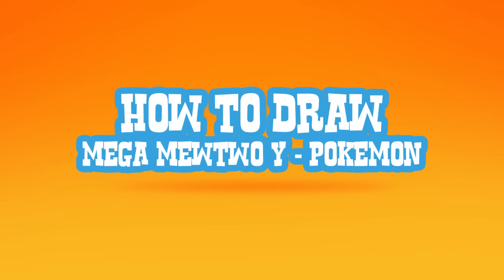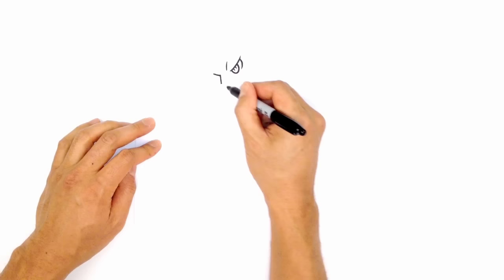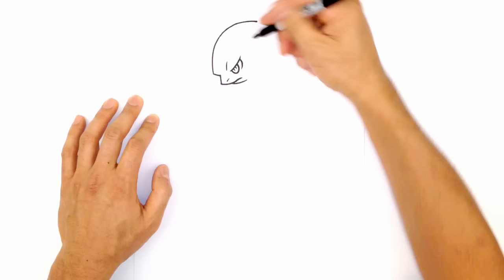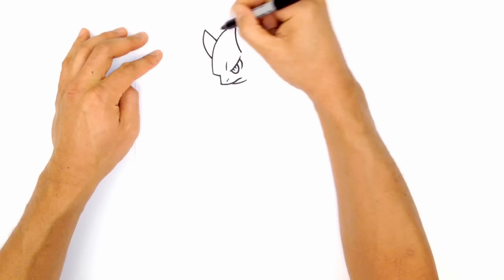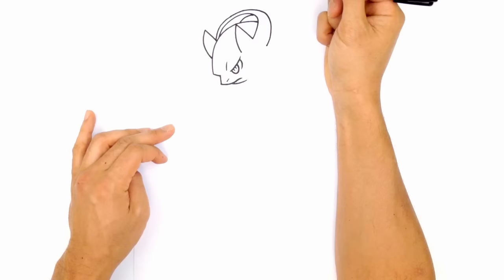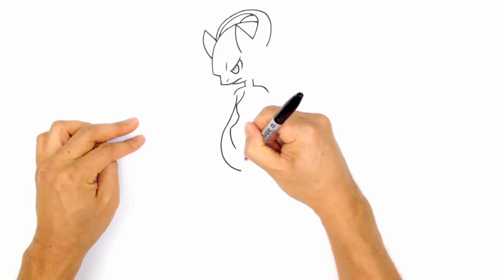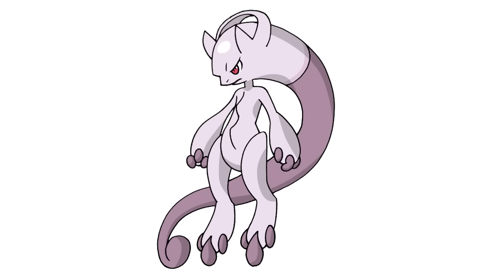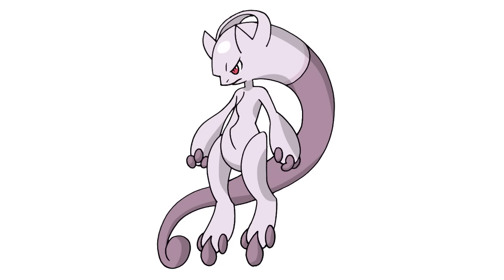How to Draw Mega Mewtwo Y | Pokemon